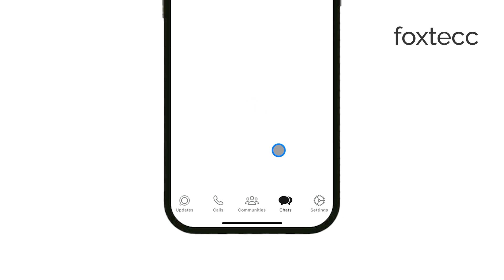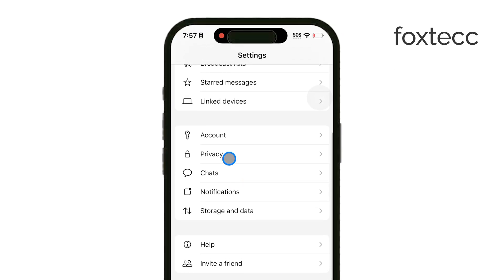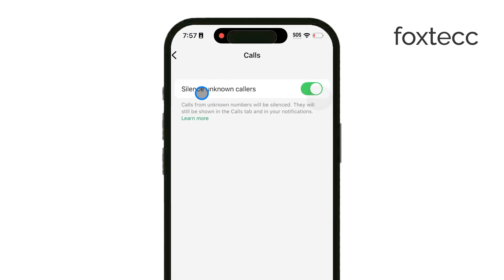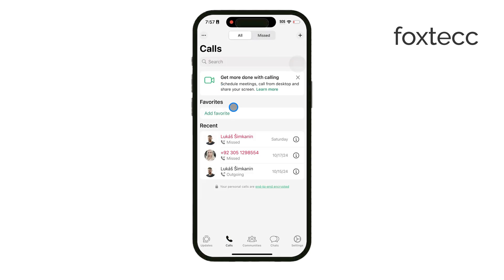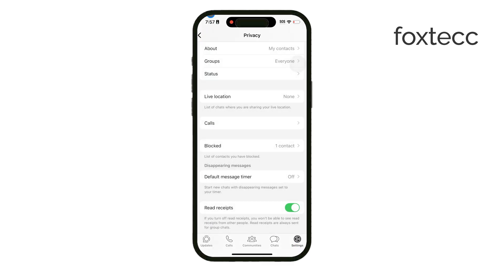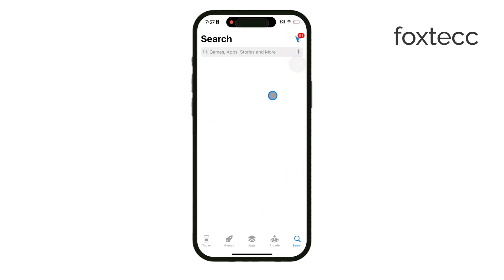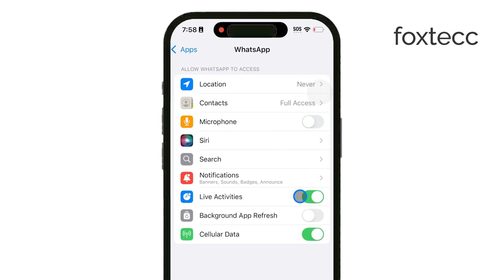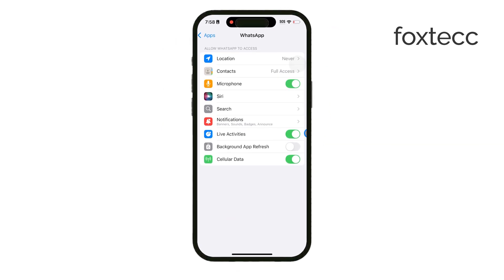How to Stop Notification of WhatsApp Call on iPhone (explained)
In this video, we’ll show you how to stop receiving notifications for WhatsApp calls on your iPhone. If you’re looking to minimize distractions or control which notifications you receive, this guide will walk you through the settings to disable call notifications specifically for WhatsApp. Follow along to customize your notification preferences and keep your phone alert-free during WhatsApp calls.